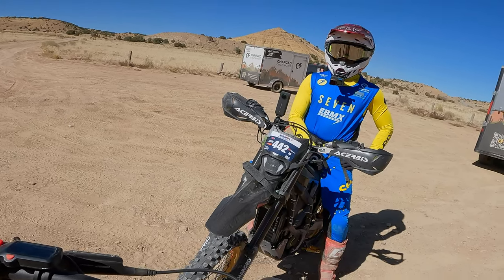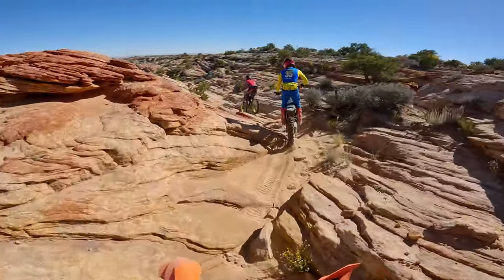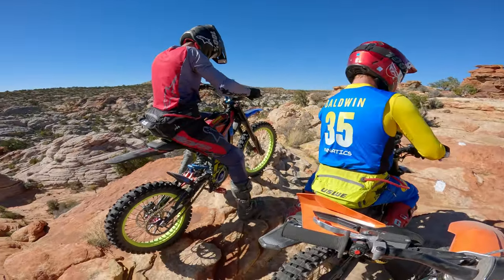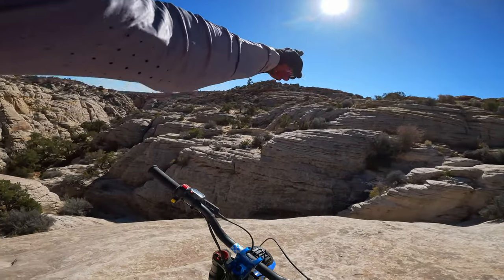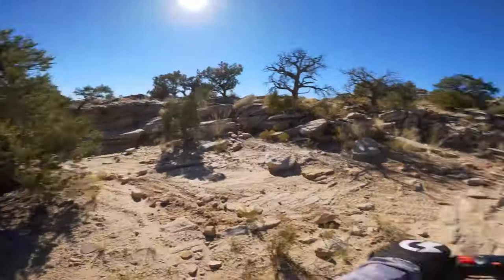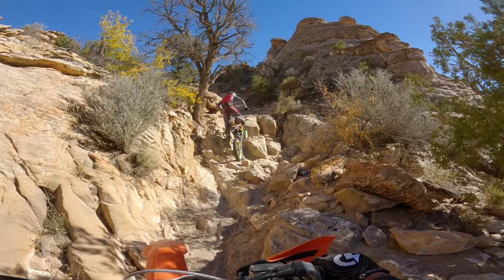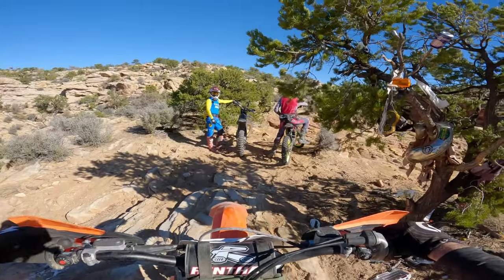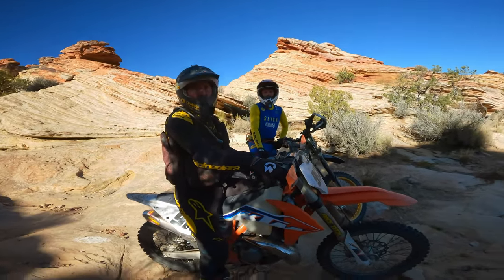5MOH KTM 300 vs SURRON Ultra Bee vs Light Bee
The infamous 5 MILES OF HELL!!  After 2 years of talking about it we finally made it down to this bucket list ride to test 3 different bikes and find out which is better at Hard Enduro.  Is it a KTM300XC, a Surron Ultra Bee from TKO, or a modified Surron Light Bee that only weighs 150lb?

Now although there are a lot of variables when it comes to the perfect bike for this terrain amongst the 3 bikes we tested there was a pretty clear winner!

If you enjoy watching people struggle this is the video for you! Come for a ride with us!!

If you like what we do it would be awesome if you hit that like button, comment your thoughts as well as subscribe for a lot more content to come in the future!

00:00 Intro
02:12 THE BIKES
04:15 CLUTCH WORK
05:09 OBSTACLE 1
09:07 CHASING BRETT
09:48 OBSTACLE 2
11:49 DIRT BIKE PROBLEMS
12:50 TKO FLASHBACK
13:54 OBSTACLE 3
16:47 OBSTACLE 4 LEDGE
20:15 SUMMARY